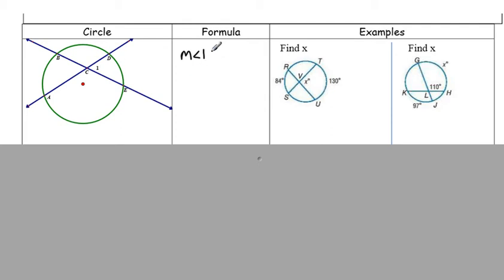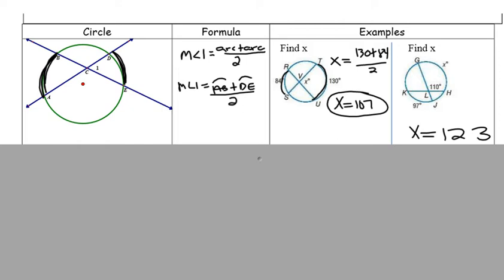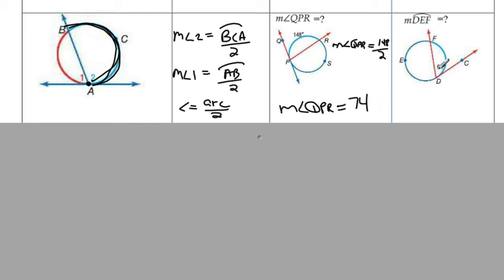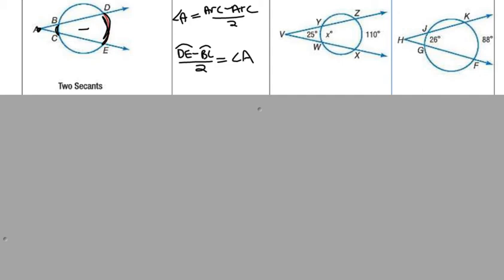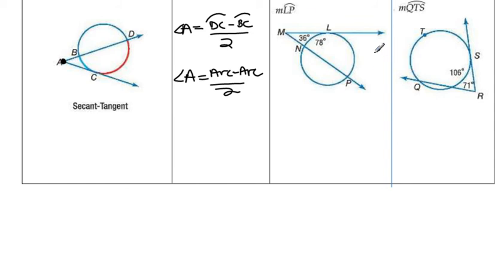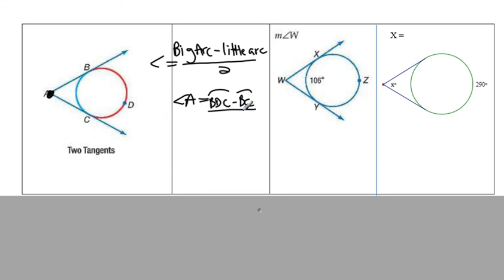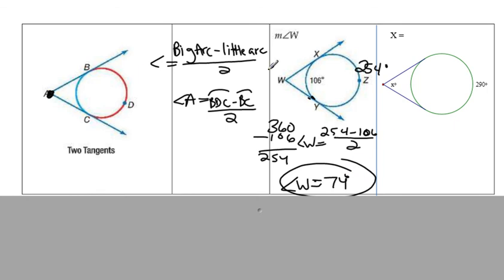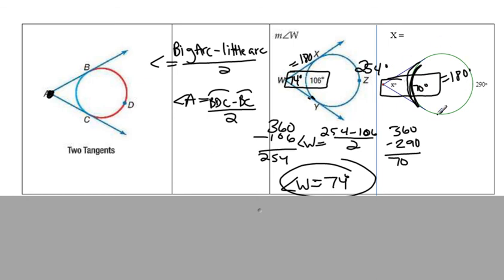Sec Tangents Angles Video Lesson